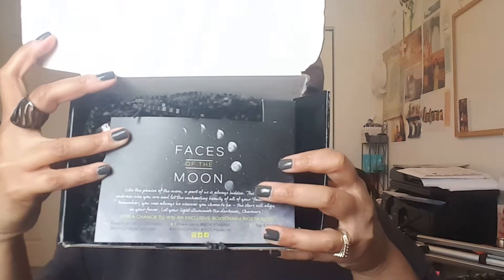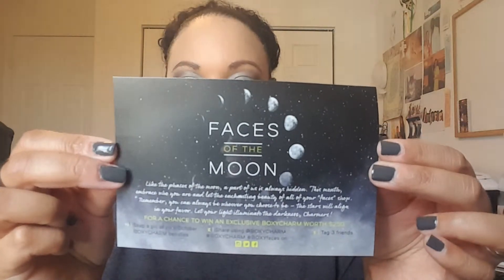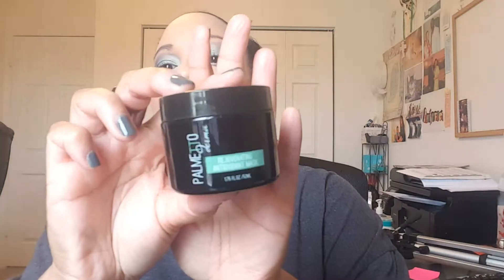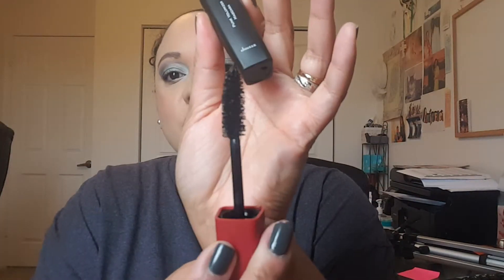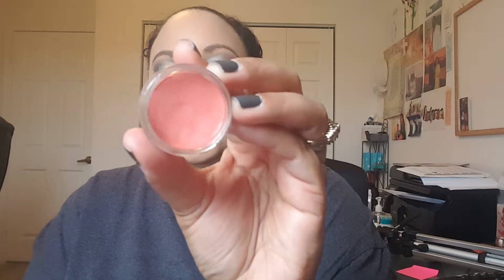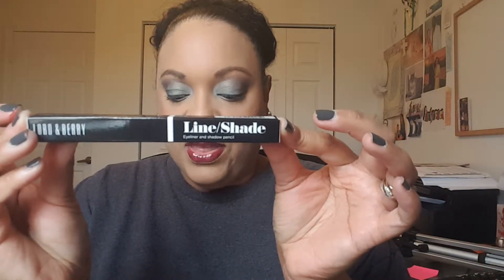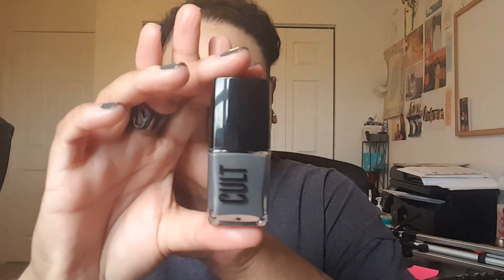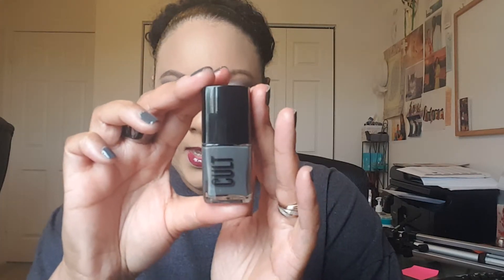October 2015 Boxycharm Unboxing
Boxycharm unboxing

Where to stalk me:
Facebook - Mini Beauty Maven
Twitter - Mini Beauty Maven
Google+ - Mini Beauty Maven